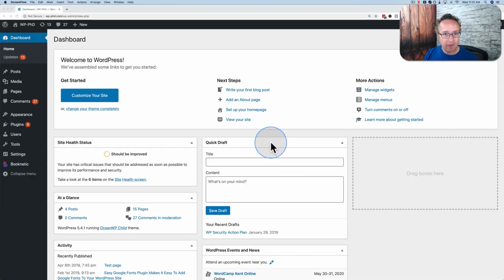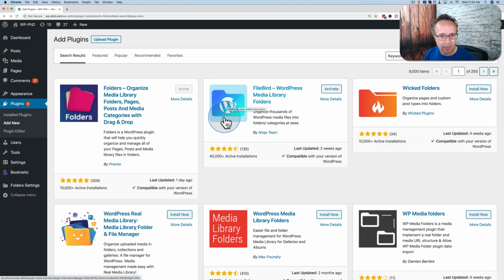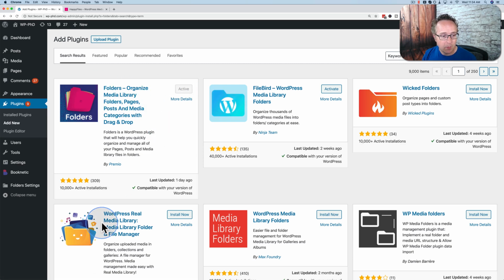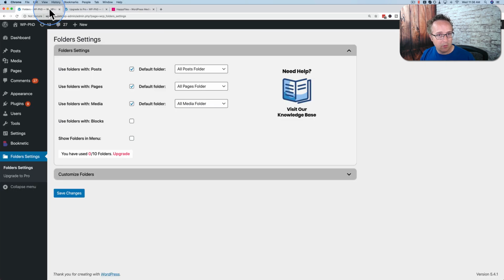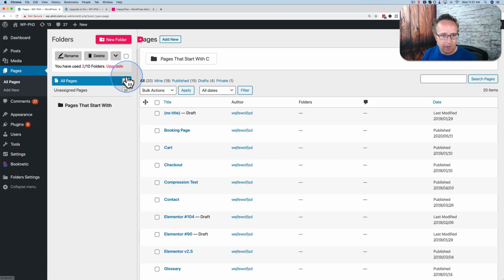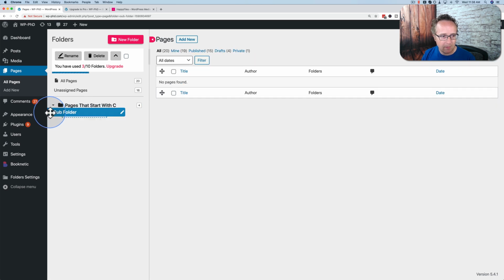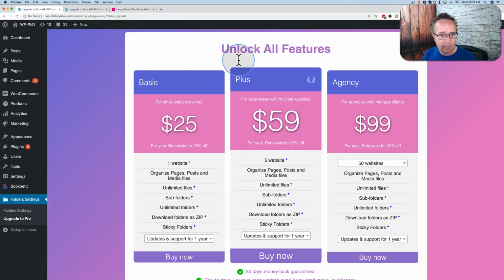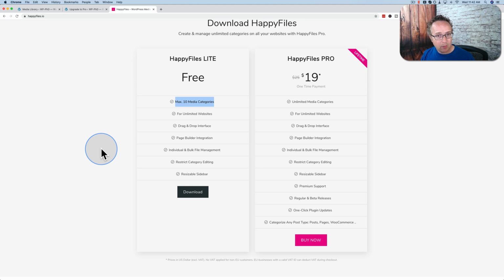How To Organize WordPress Pages And Posts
In this tutorial you'll see how you can organize WordPress pages and posts by dragging and dropping them into folders.

We're going to use the free version of a plugin called Folders.

We will also talk about what FileBird and HappyFiles can do so that you can make the best decision possible.